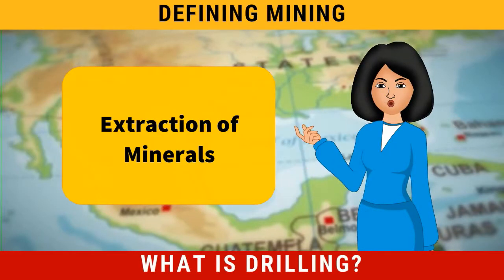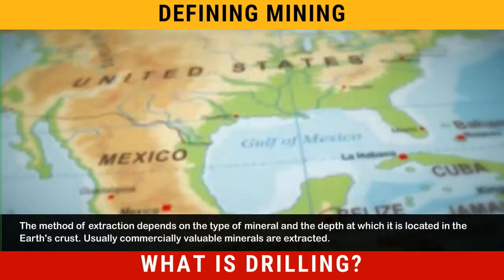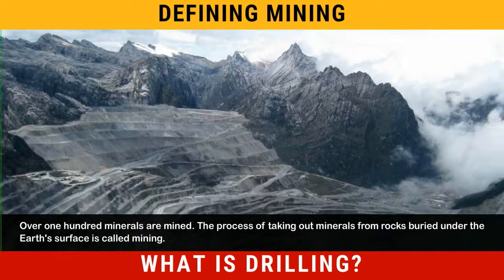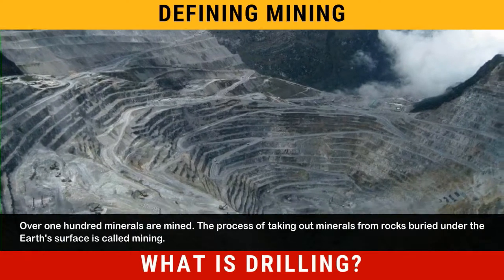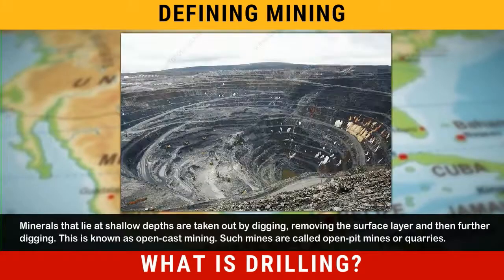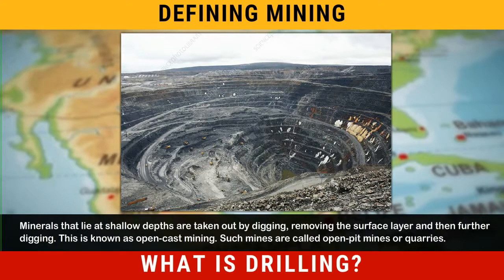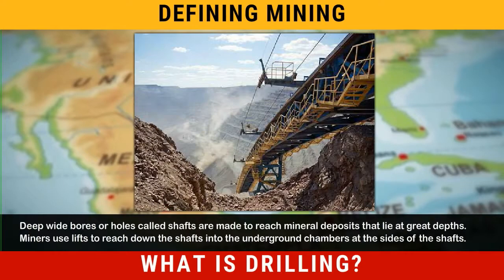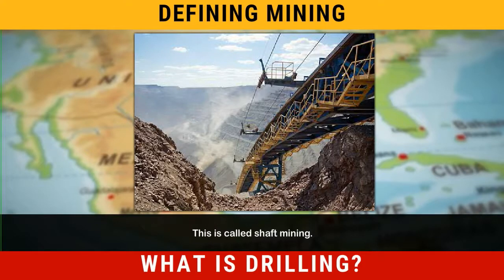Extraction of Minerals | Mineral Resources Geography Class 8